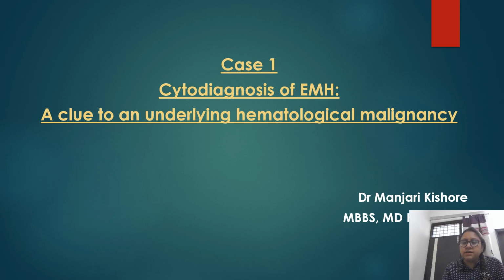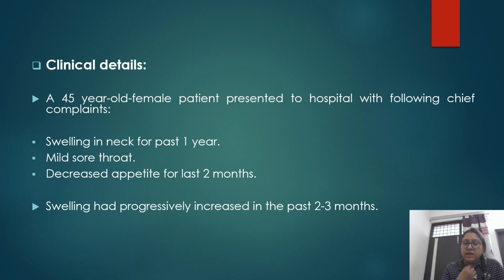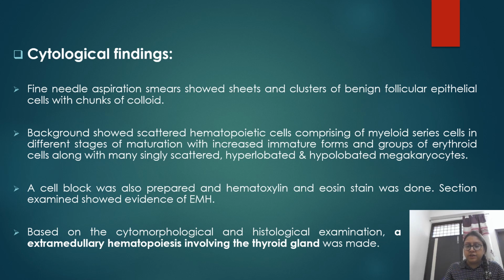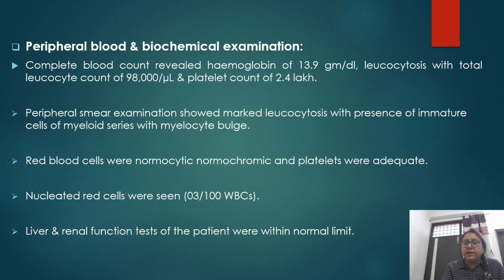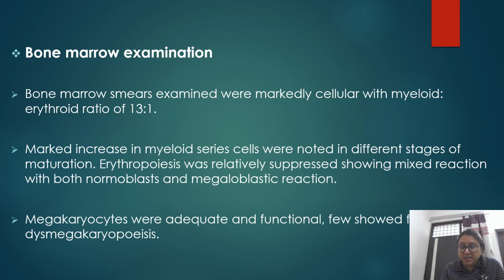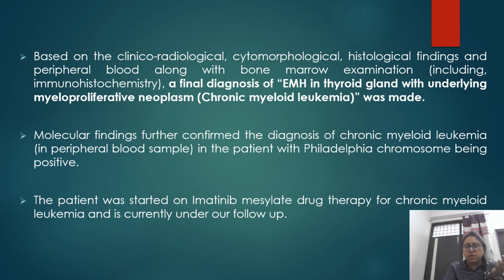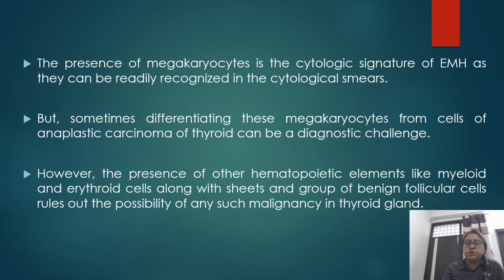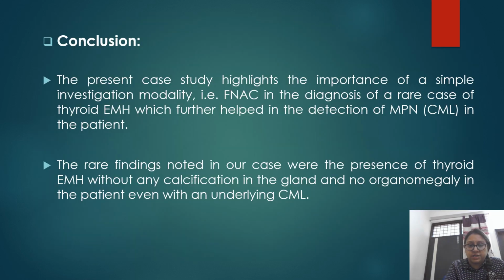Discussion of rare cases [Case 1- Extramedullary hematopoiesis in thyroid: A clue to malignancy]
Rare case discussion mbbs MD pathology fnac Diagnostic cytopathology cytopathology thyroid swelling publication hematological malignancy Extramedullary hematopoiesis myeloid leukemia

Regards
Dr Manjari Kishore
PathowidMK